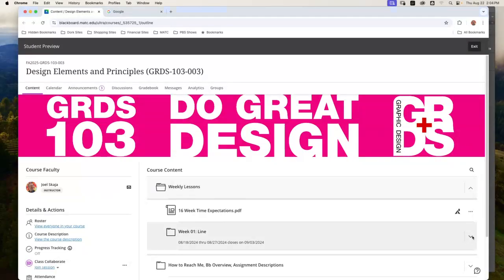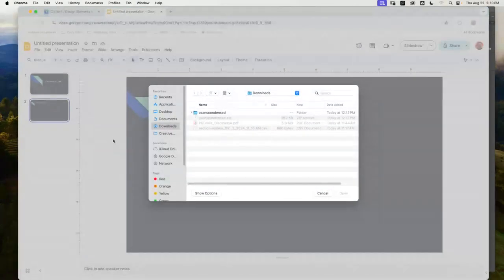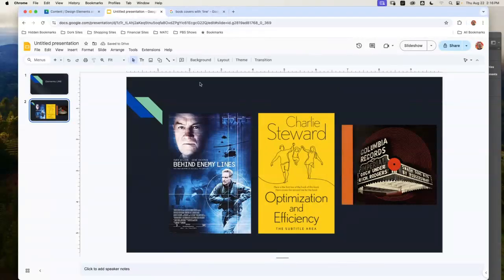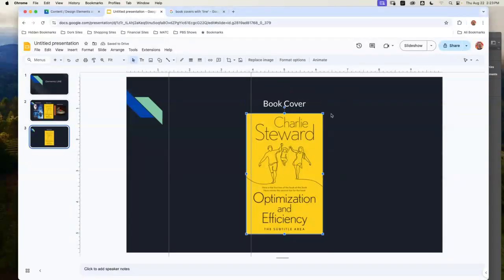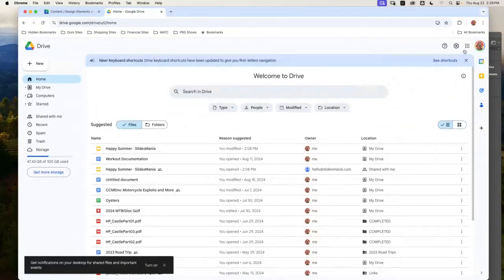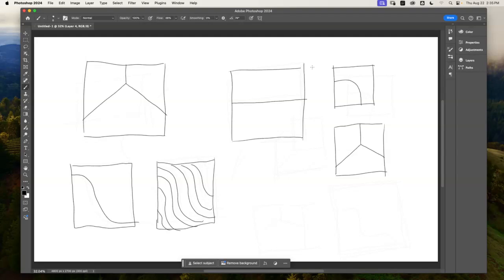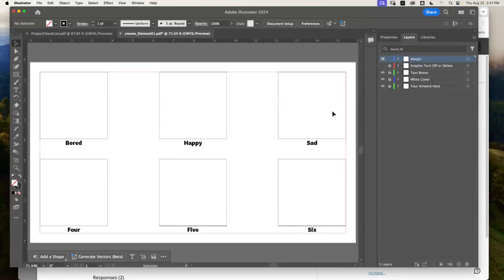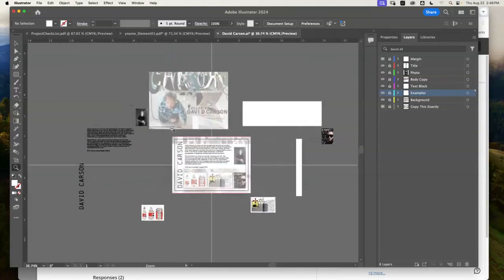Design Elements and Principles Week 01 Part 02